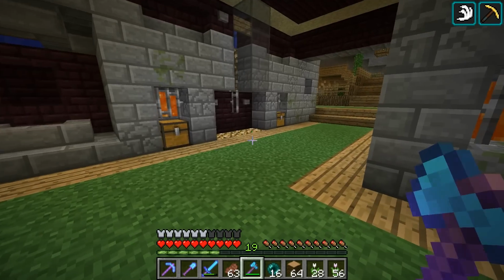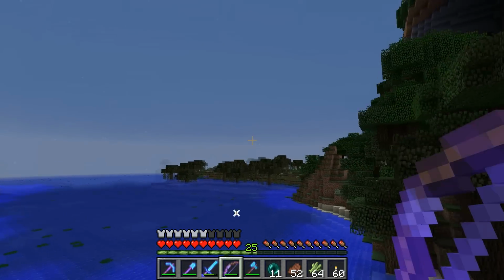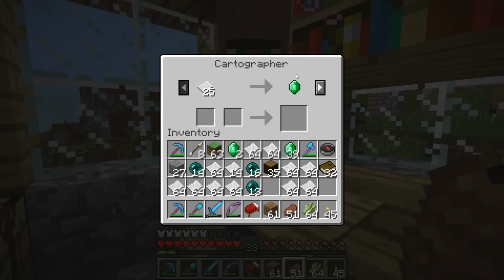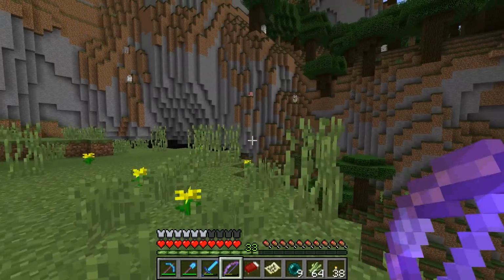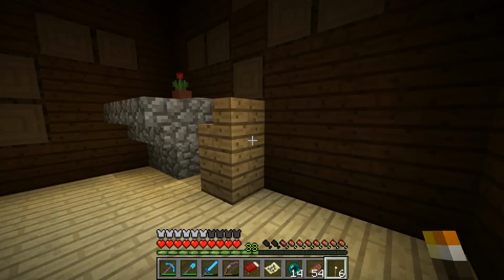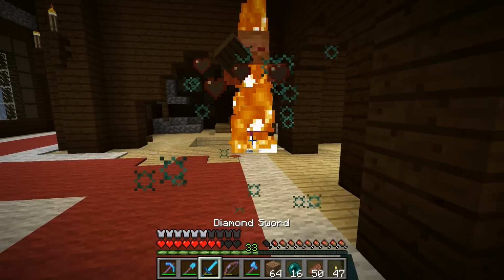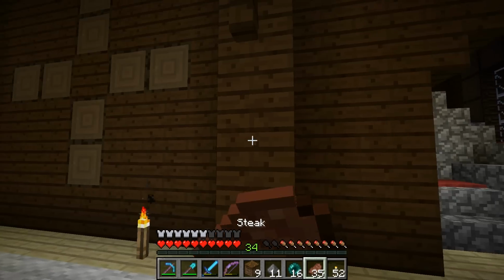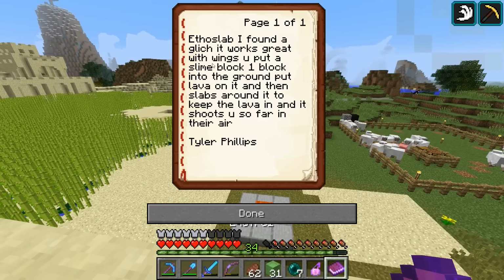Etho Plays Minecraft - Episode 467: Woodland Mansion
Minecraft survival. Today we venture out on a very long & far exploration trip to find the newly added Woodland Mansion in Minecraft 1.11.